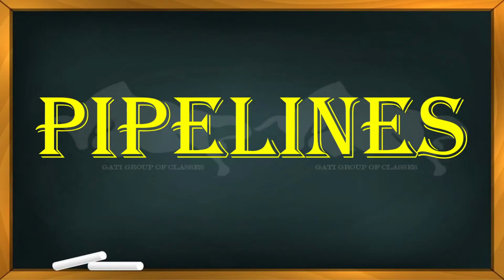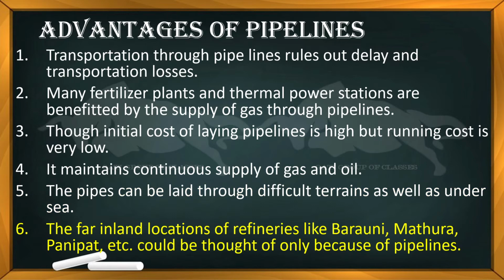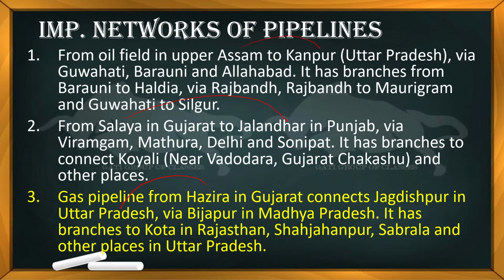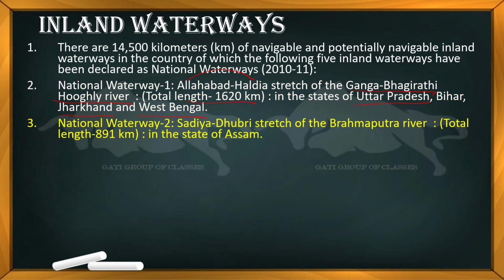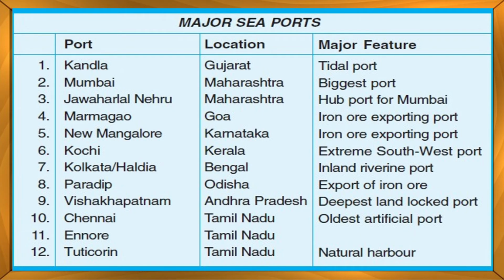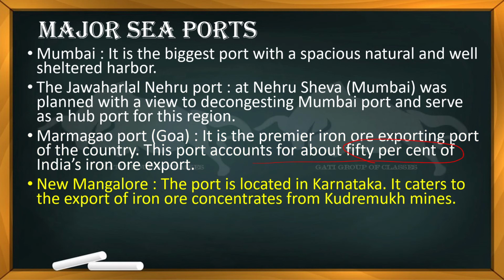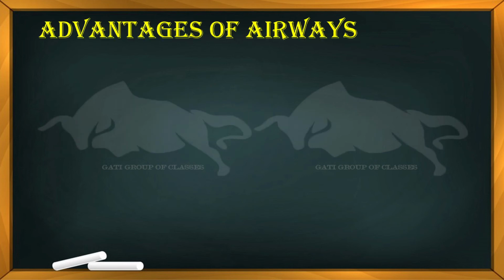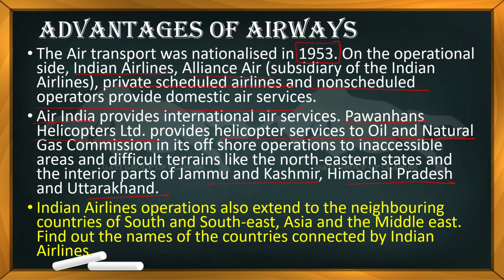L-2 in English | Life Lines of National Economy | Pipelines,Waterways & Airways | NCERT | CLASS 10